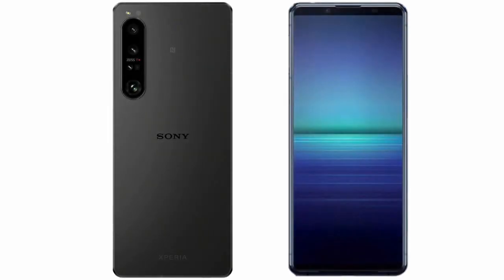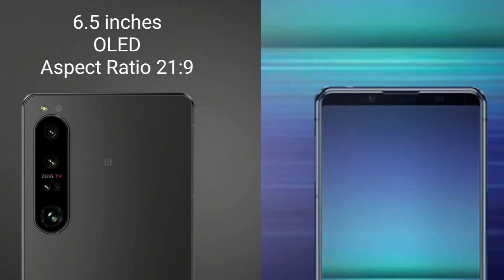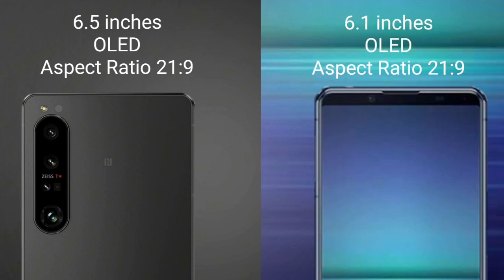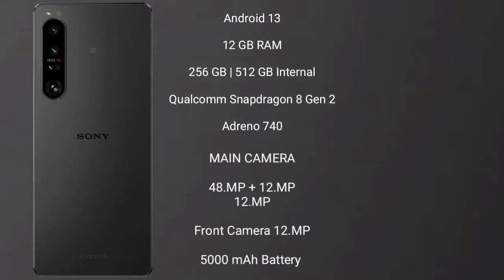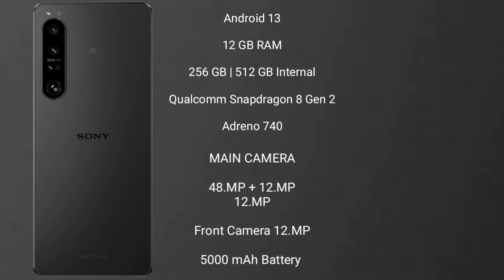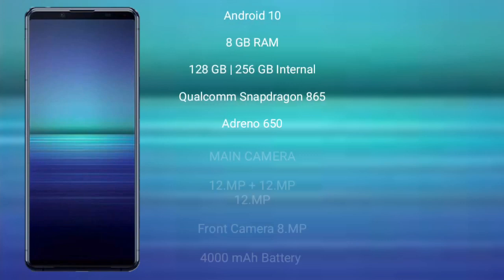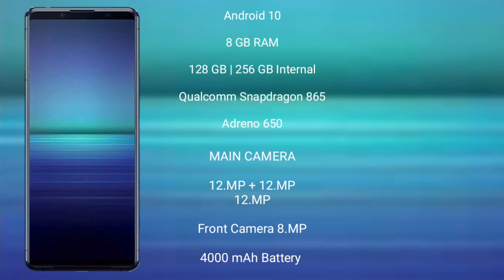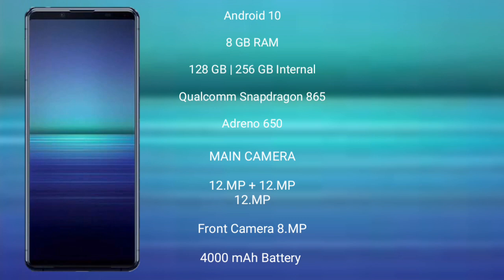Sony Xperia 1 V vs Sony Xperia 5 II Review & Comparison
sony xperia 1 v vs sony xperia 5 ii
xperia 1 v vs xperia 5 ii